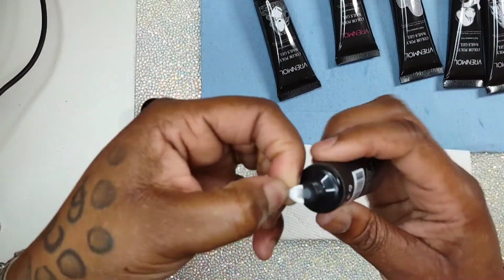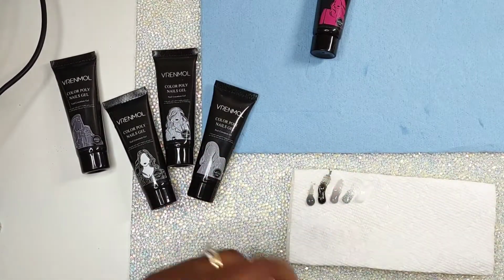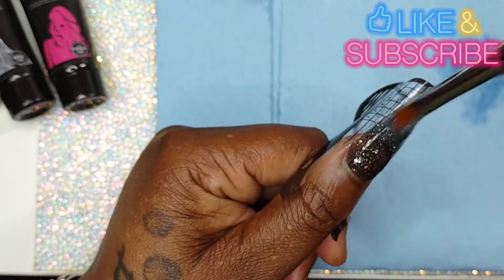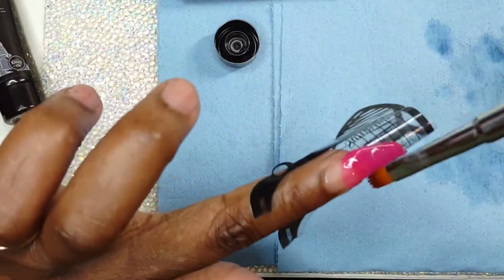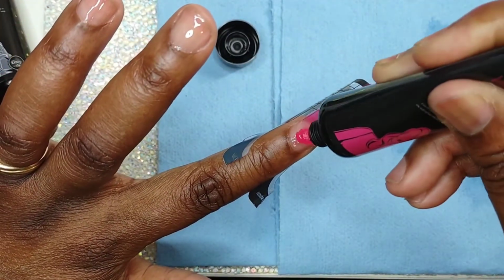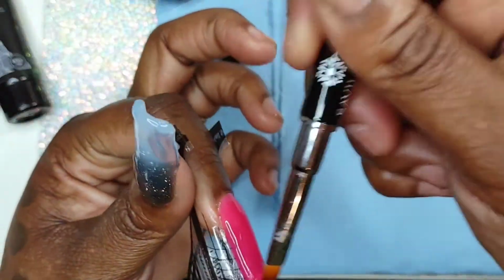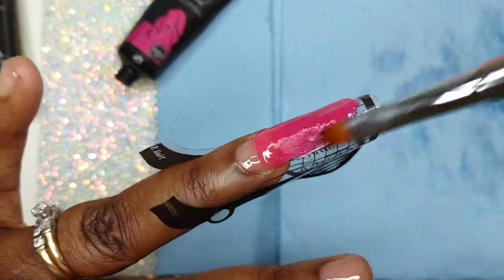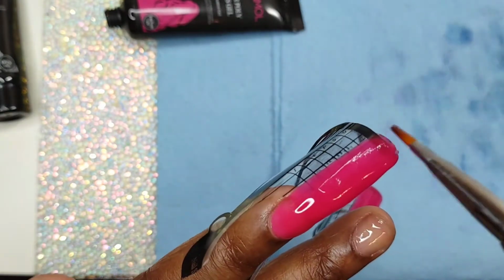SCULPTED POLYGEL NAILS AT HOME USING ANOTHER VRENMOL POLYGEL KIT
In this video I am using another vrenmol polygel kit that I bought from amazon.  I like the design and hope you all do too.

LINKS TO PRODUCTS USED BELOW ⬇

😍😍 LINK TO MAKARTT CLEAR POLYGEL

😍😍 LINK TO XXXL NAIL TIPS

LINK TO THIS VRENMOL POLYGEL KIT

VRENMOL POLYGEL KIT (PREVIOUS VIDEO)

PEEL OFF BASE COAT

CLEAR NAIL FORMS